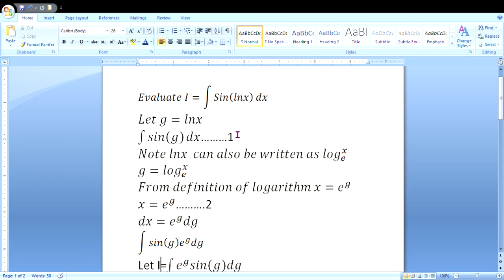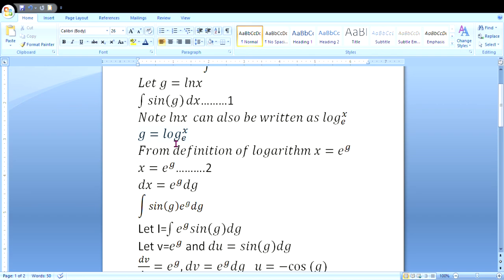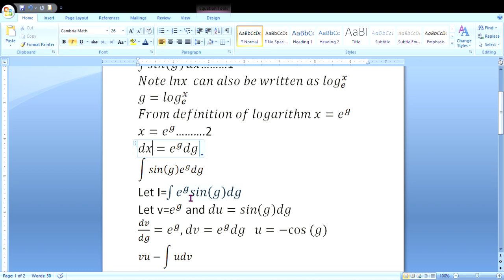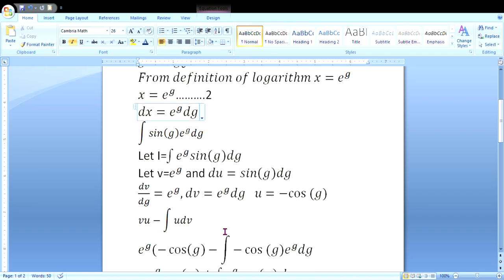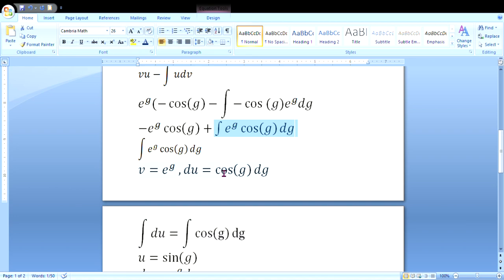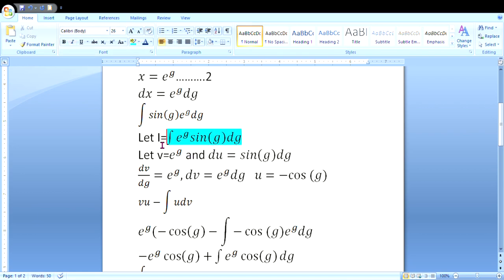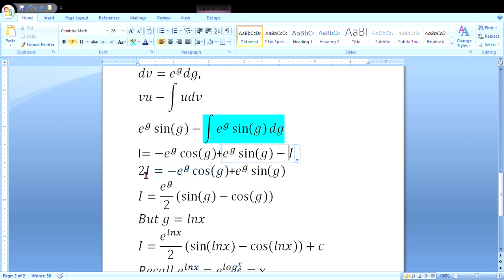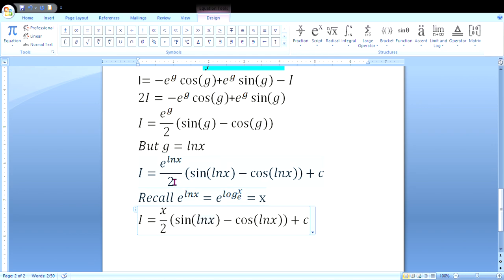Evaluate I=∫Sin(lnx) dx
This video explained in detail how to resolve the integral ∫Sin(lnx) using integration by part and using transformation of Inx